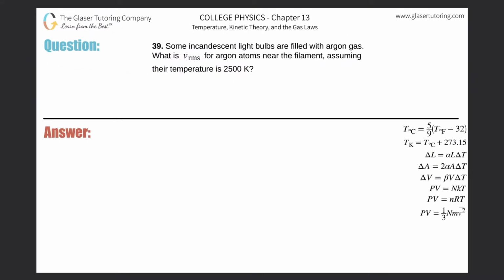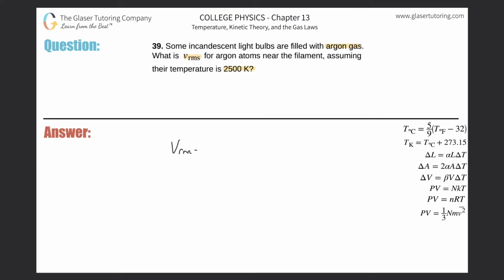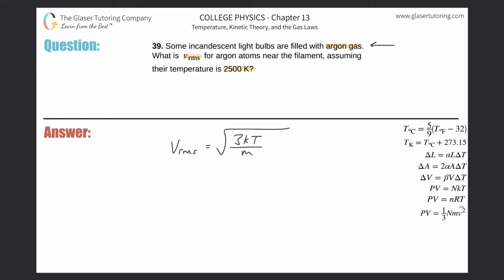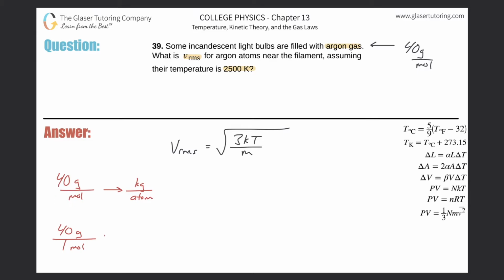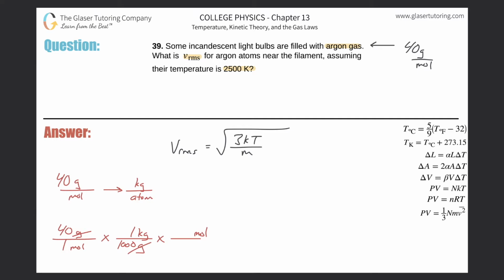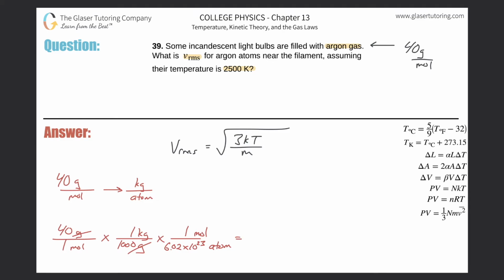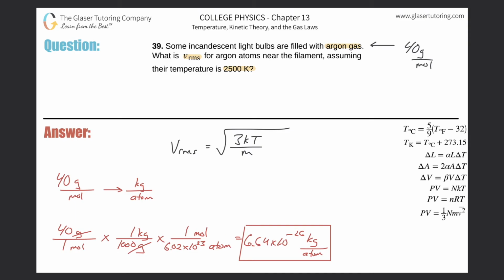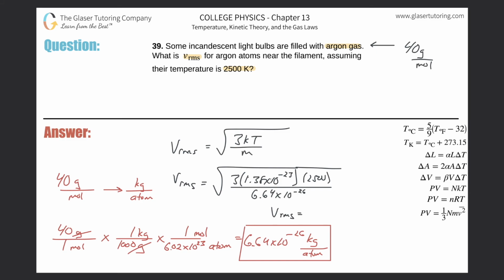13.39 | Some incandescent light bulbs are filled with argon gas. What is vrms for argon atoms near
Some incandescent light bulbs are filled with argon gas. What is vrms for argon atoms near the filament, assuming their temperature is 2500 K?